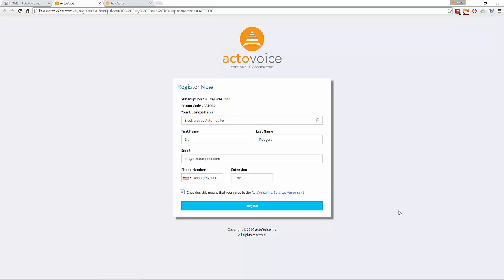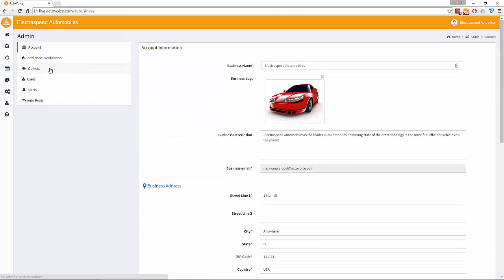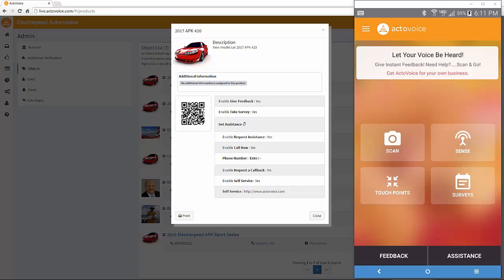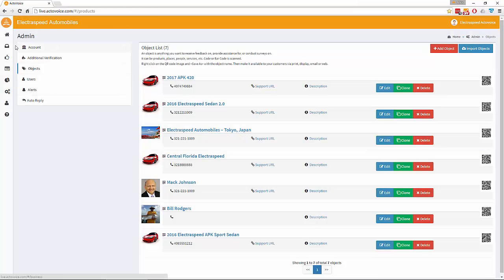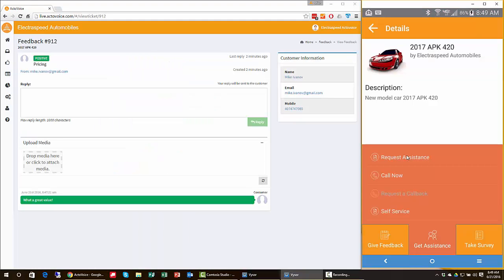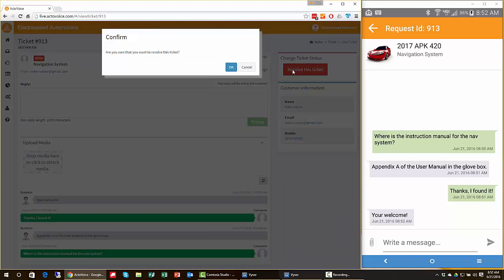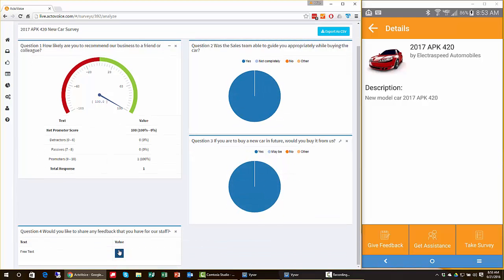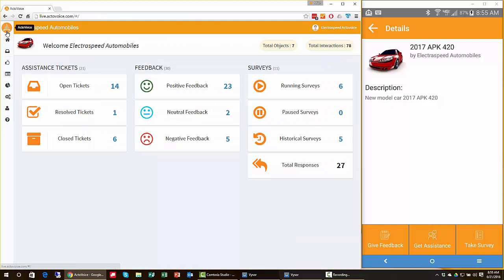ActoVoice Tutorial 1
Are you a large business trying to find that small business personal touch or are you a small business looking for feedback on a new product? Does your business have a need to improve your customer satisfaction scores? Are you concerned about social media impacting your brand?

Switch the paradigm. Enable your customers to connect with you when THEY want.